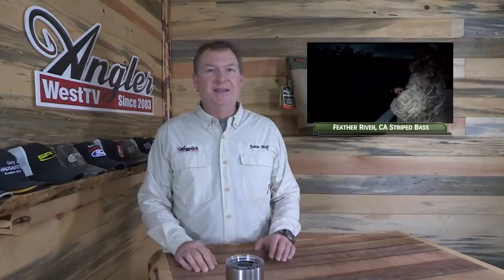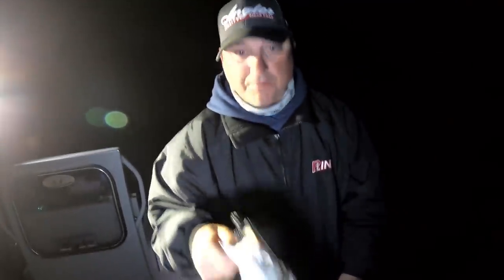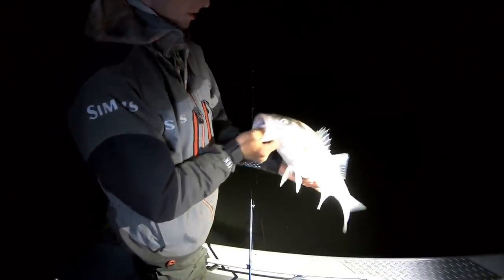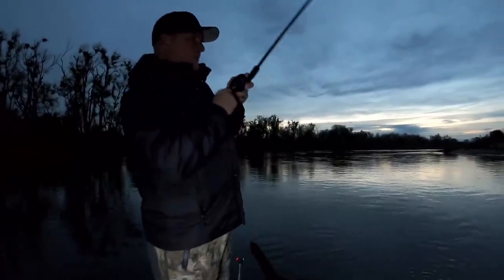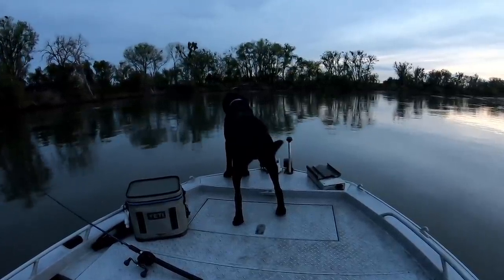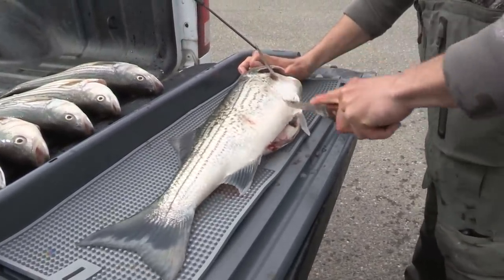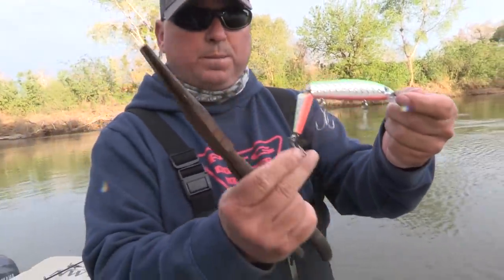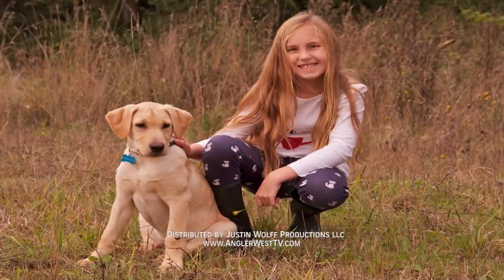Feather River Early Season, Early Morning Striped Bass Fishing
Light up the stripers in the dark with Raith Heryford of RH Guide Service. Easy limits with artificial lures including black worms, swimbaits, P-Line Predators & Laser Minnow Jigs with Pro-Cure Sardine & Anchovy Super Gels.